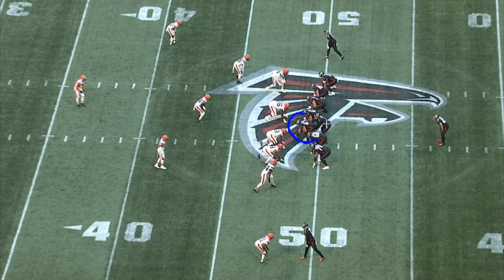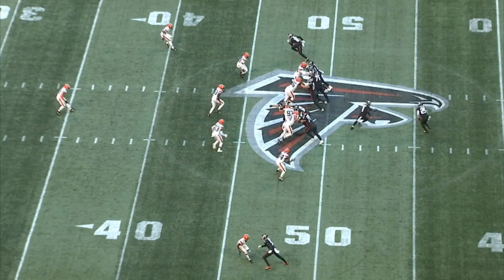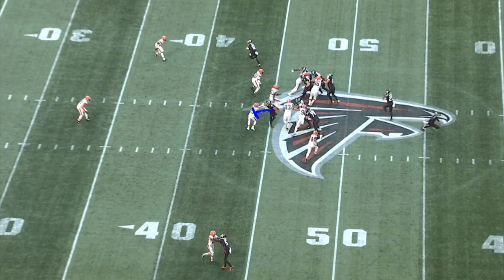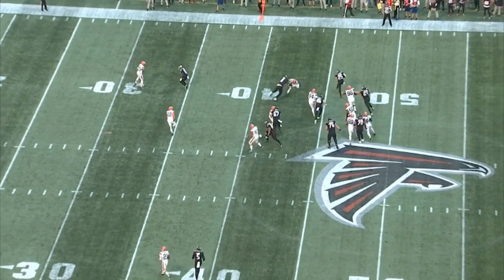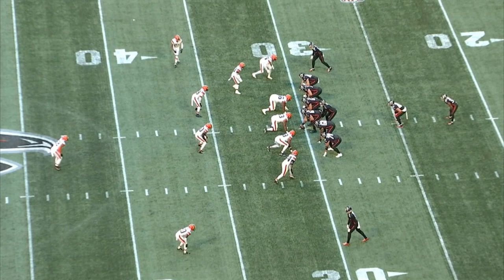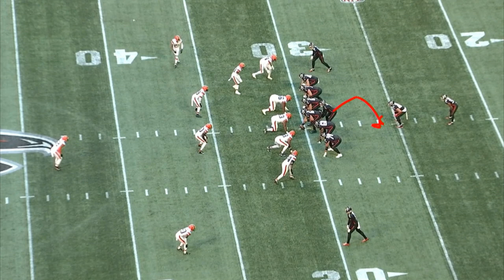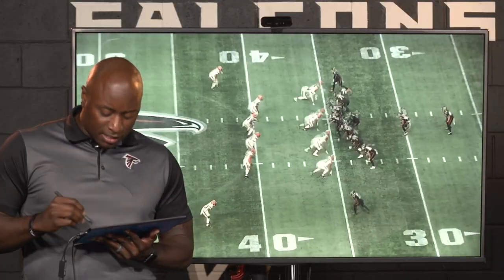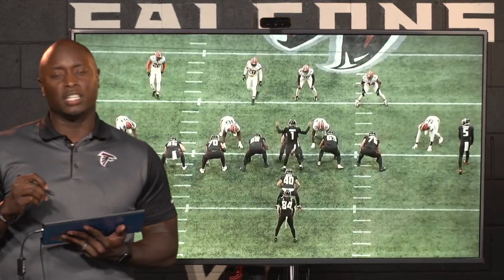How the offensive line is creating space for the success of the Falcons run game | Film Review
D.J. Shockley breaks down the game film from week four's game against the Cleveland Browns, showing how the Falcons offensive line has been creating space to set the run game up for success.